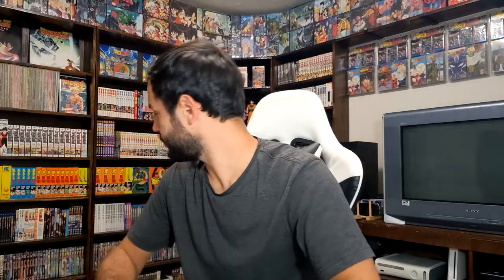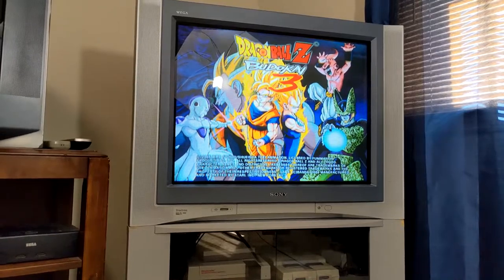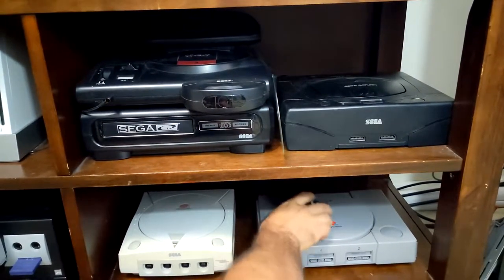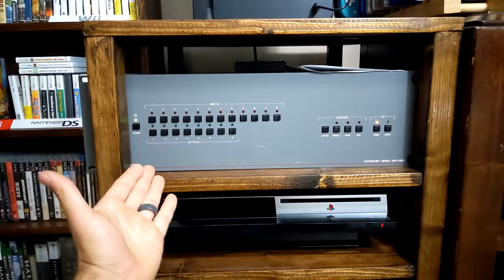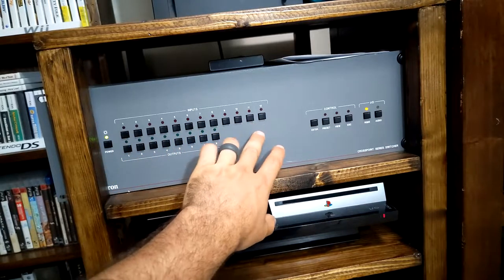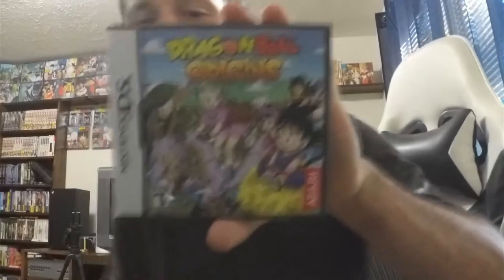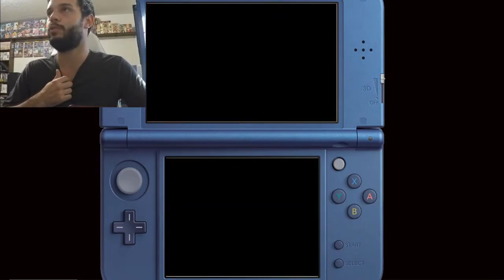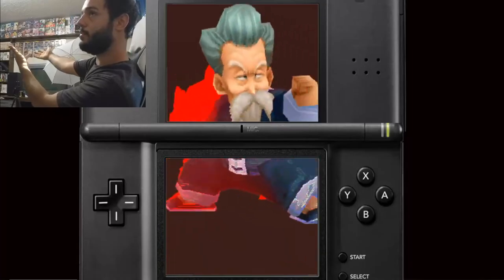GAMING SETUP & 3DS CAPTURE CARD !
Hey Guys today i got in my 3ds katsukity capture card! and also im going to take you around my gaming setup ! HOPE YOU ALL ENJOY ! PEACE